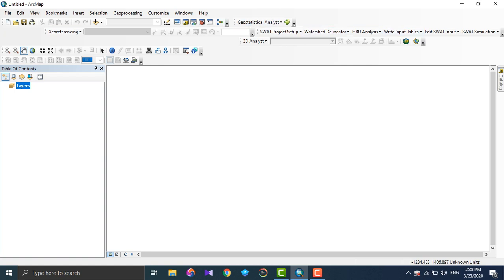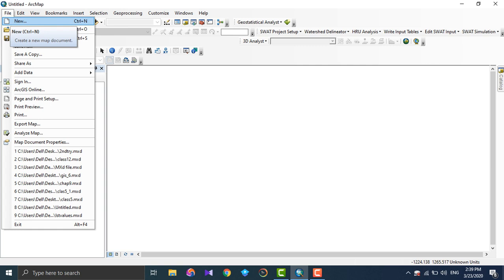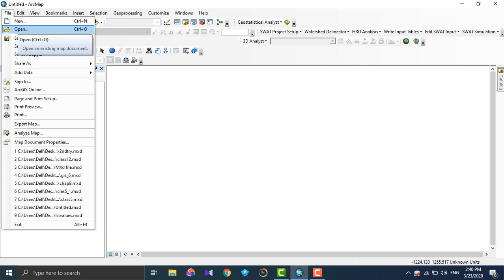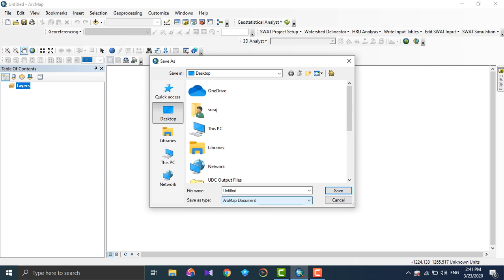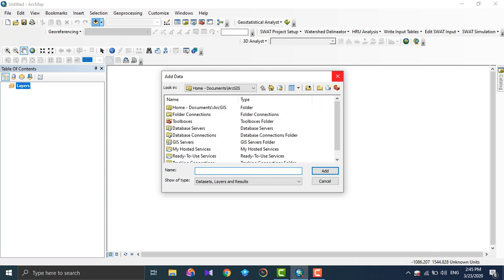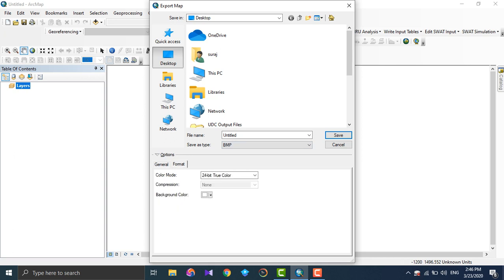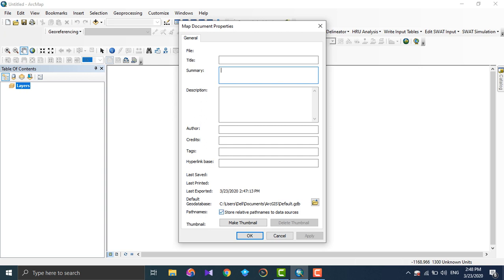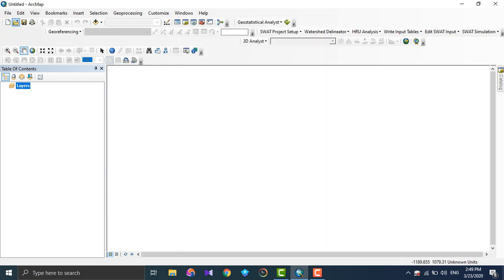Know ArcMap File button completely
Most Basic and important aspect of ArcMap